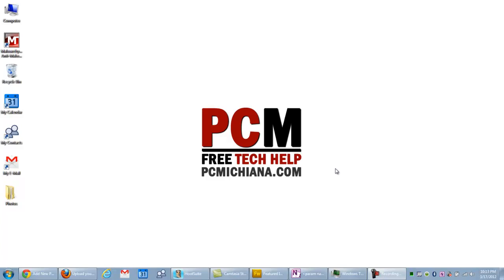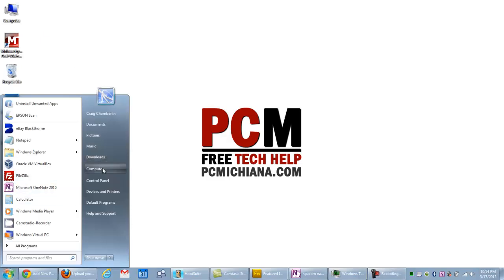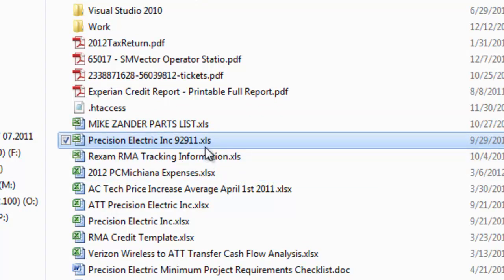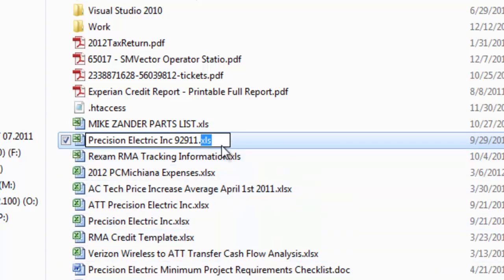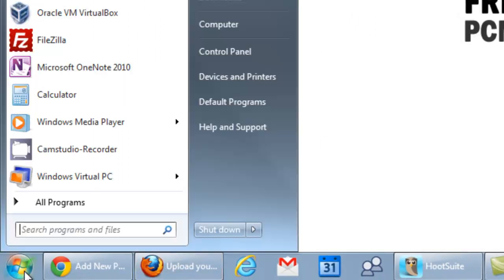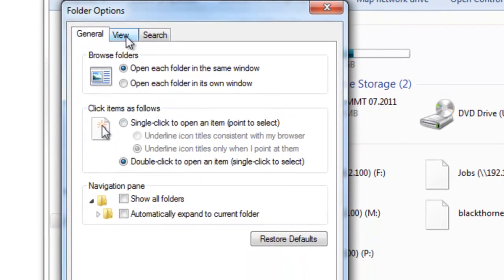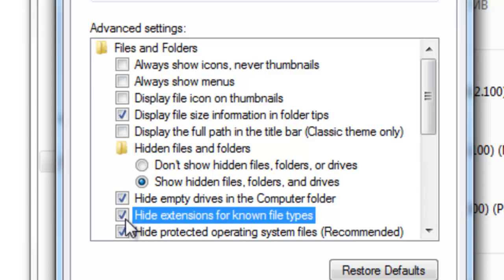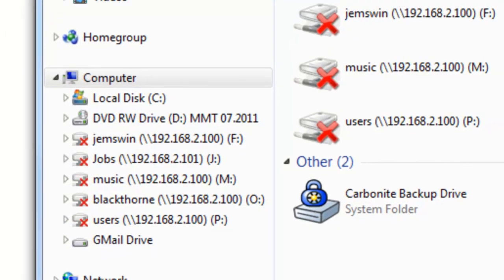How To Always Show Windows File Extensions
This video will show how to always show or display Windows 7 file extensions that are normally invisible by default so the user can change the extension.